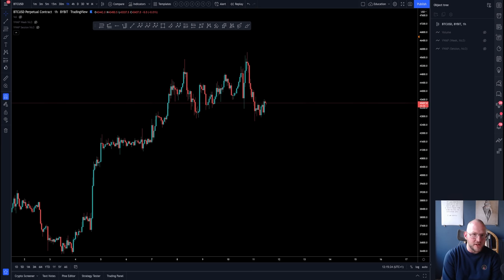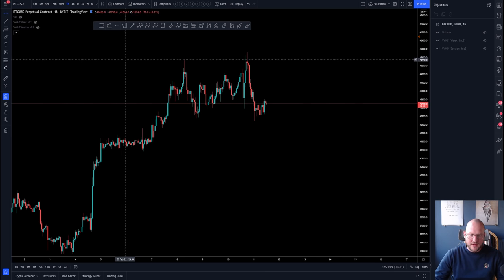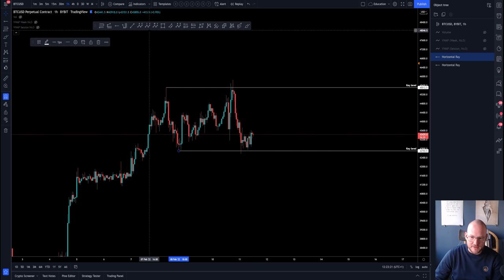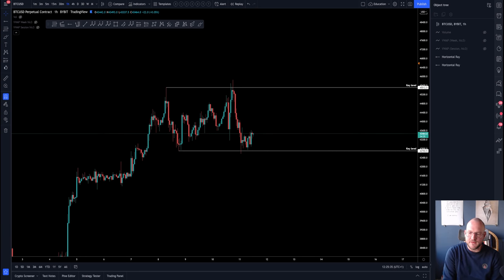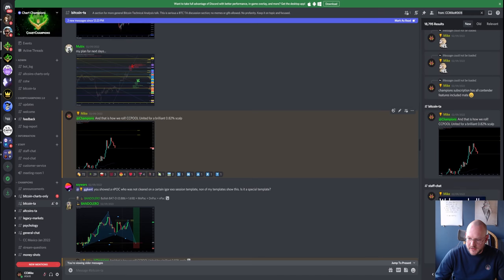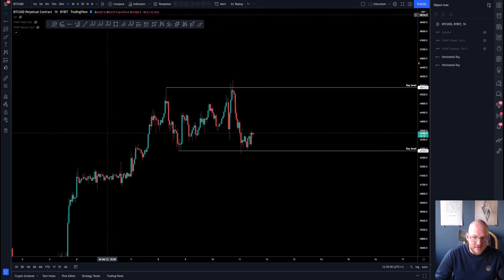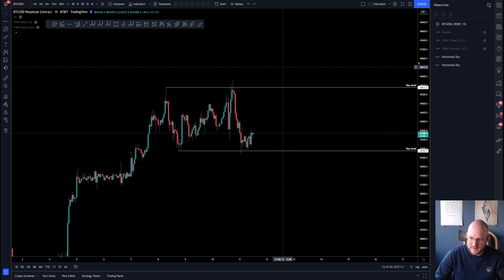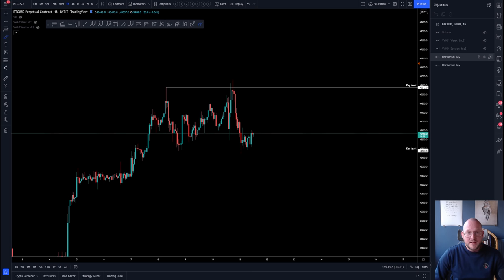🚨 WHAT IS GOING BTC?!?! 🚨The Force keeps Bitcoin in place!!